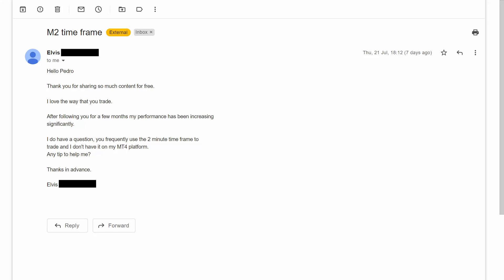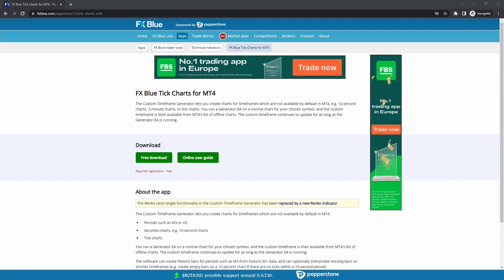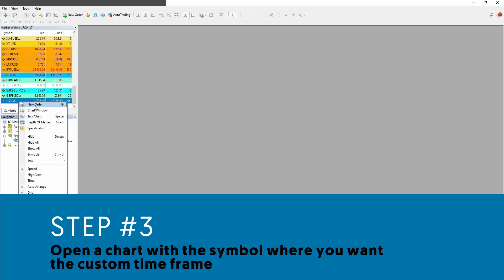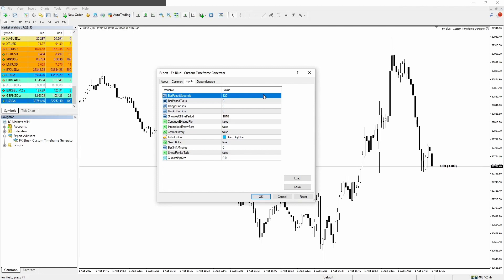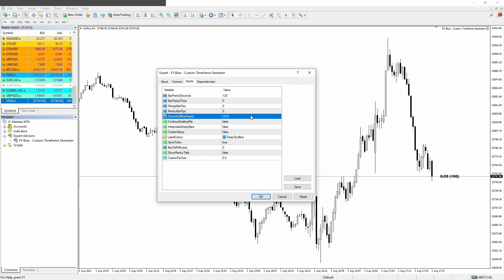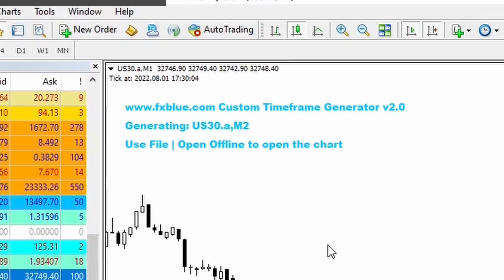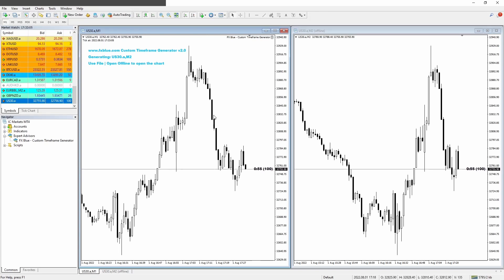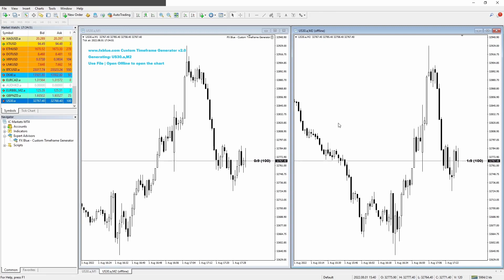MT4 Custom Time Frame Indicator: M2, M3, M10, H2, H3, H8...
How to add any custom time frame to the MT4 trading platform.
M2, M3, M10, H2, H3, H8...
You can add any time frame to your Metatrader 4 charts using a simple indicator.
Watch this tutorial video and learn how to customize MT4 time frames.

Trading Futures and other products on margin carries a high level of risk, and may not be suitable for all investors.  Margin is defined as: The trading of securities with money borrowed from a broker. This has the effect of allowing you to trade a larger position in the market than you could otherwise trade based on your account balance. This has the potential effect of magnifying any profit you make from the trade as well as the potential effect of magnifying the loss made on the trade. Therefore, the term ‘high level of risk’ is used to describe ‘Futures Trading”.
Trading Risk Warning: Trading futures and other products on margin carries two primary risks: 1.You have a risk of gaining money every time you take a trade. This is typically referred to as a winning trade. 2.You have a risk of losing money every time you take a trade. This is typically referred to as a losing trade. General Information Customer Caution Notice:  Any advice given or implied is General Advice Only. Neither your personal objectives or financial situation or needs have not been taken into consideration. Accordingly, you should consider how appropriate the advice (if any) is to those objectives, financial situation and needs, before acting on the advice. Performance Customer Caution Notice:  The past performance of this product is not and should not be taken as an indication of future performance. Caution should be exercised in assessing past performance. This product, like all other financial products, is subject to market forces and unpredictable events that may adversely affect future performance. Testimonials Notice: Testimonials appearing on this website may not be representative of other clients or customers and is not a guarantee of future performance or success. Additional US Risk Disclosure/ Customer Caution Notices: Futures, foreign currency and options trading contains substantial risk and is not for every investor. An investor could potentially lose all or more than the initial investment. Risk capital is money that can be lost without jeopardizing one’s financial security or lifestyle. Only risk capital should be used for trading and only those with sufficient risk capital should consider trading. Past performance is not necessarily indicative of future results. CFTC Rules 4.41 - Hypothetical or Simulated performance results have certain limitations, unlike an actual performance record, simulated results do not represent actual trading. Also, since the trades may not have been executed, the results may have under-or-over compensated for the impact, if any, of certain market factors, such as lack of liquidity. Simulated trading programs in general are also subject to the fact that they are designed with the benefit of hindsight. No representation is being made that any account will or is likely to achieve profit or losses similar to those shown.